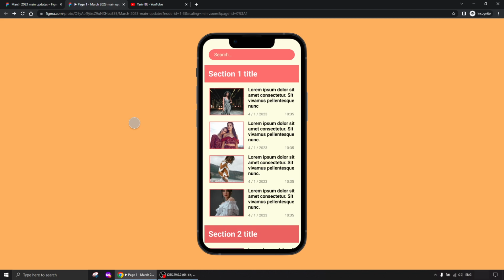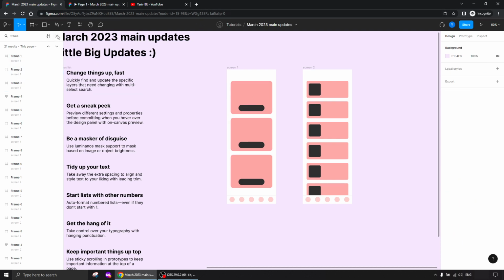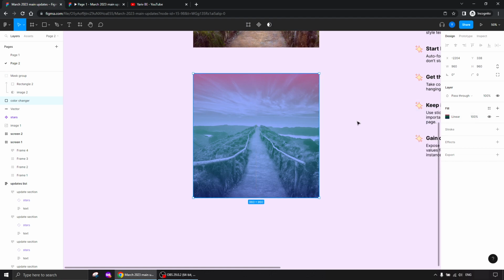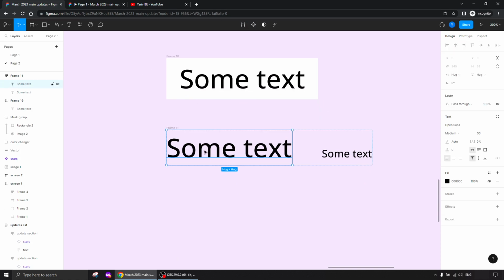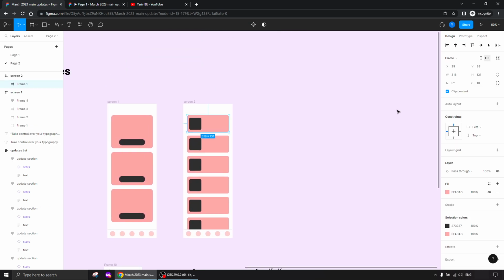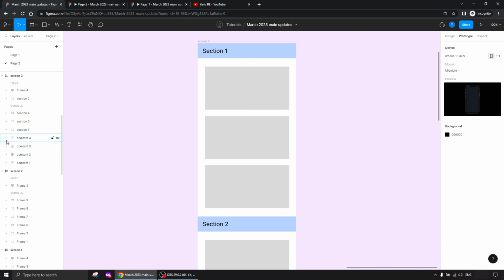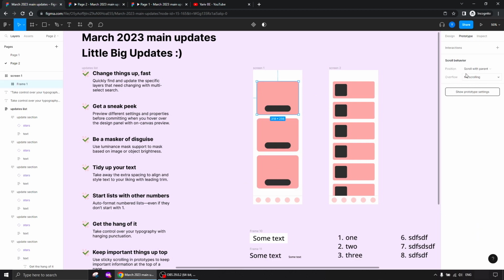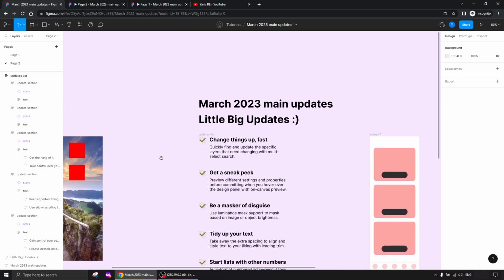Figma Little Big updates March 23 | Prototype update | Vertical Text Trim | Luminance Mask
Learn about Figma's march 23 LIttle Big Updates:
Multi-select search
Luminance mask
Vertical Text Trim
Auto-format numbered lists
typography with hanging punctuation
Sticky scrolling in prototypes
Expose nested instances, set preferred values for instance swaps
And more...